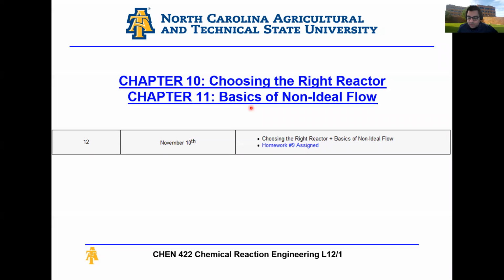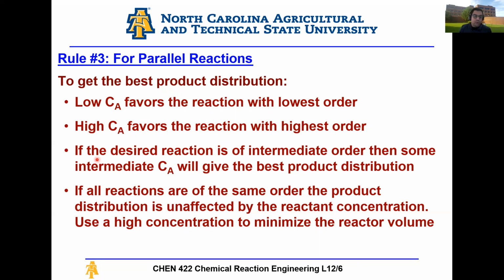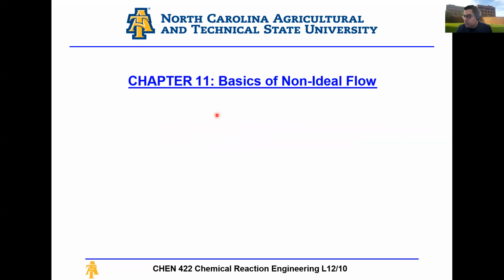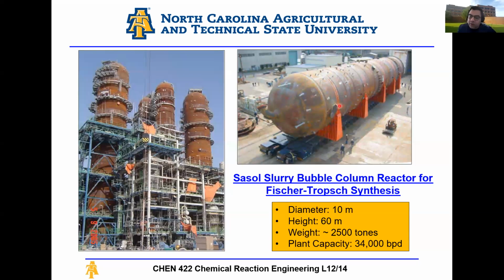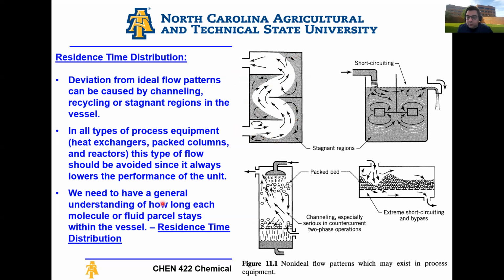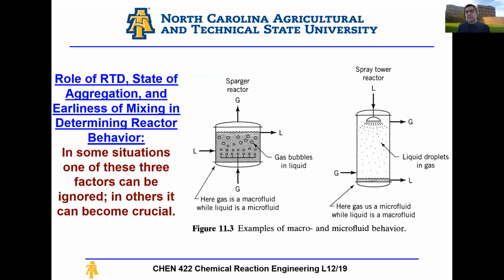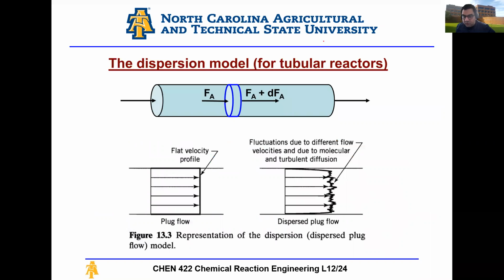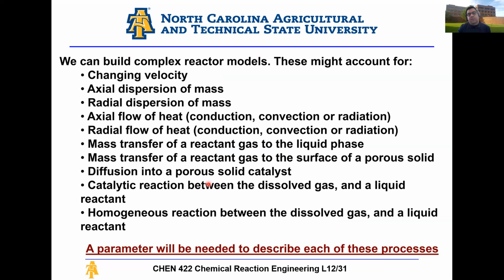CHEN 422: Week 12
Choosing the right reactor and Basics of Non-Ideal Flow